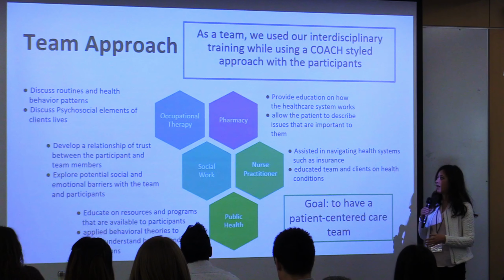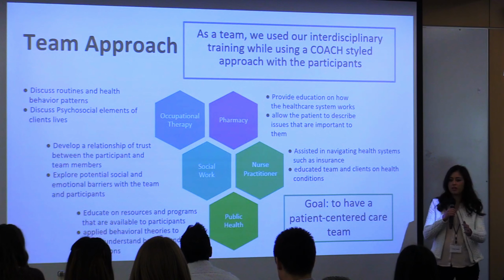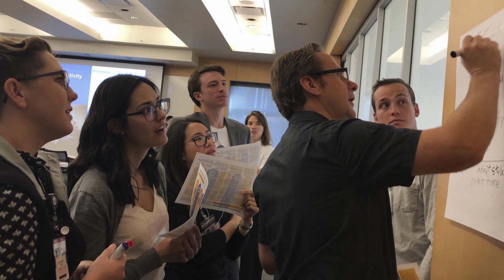Hotspotting at the University of Utah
By bringing together teams of students and faculty from across disciplines, we identify patients known as “super-utilizers” with excessive use of the emergency department and hospital. Rather than providing medical care, teams of students from across disciplines identify social determinants of health that contribute to excessive utilization of health care resources.